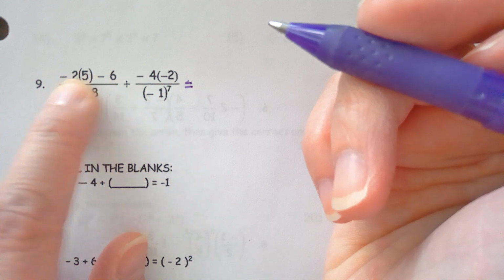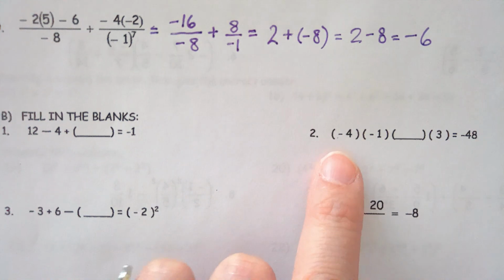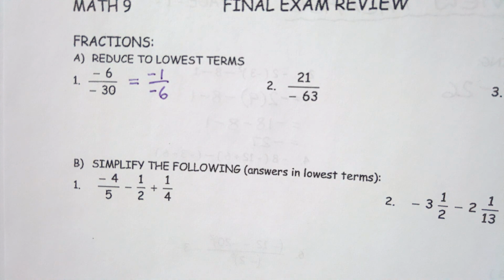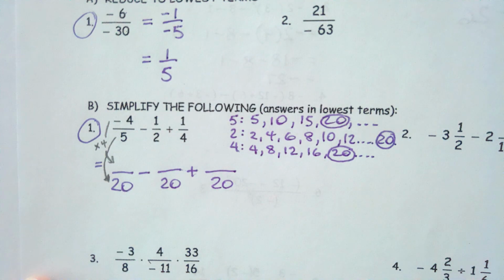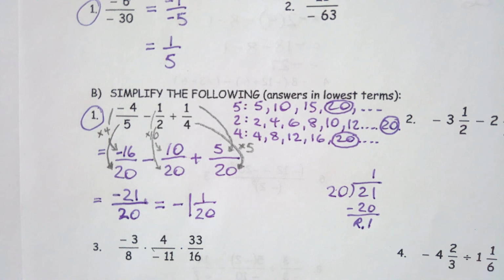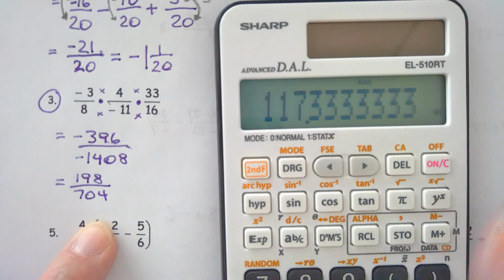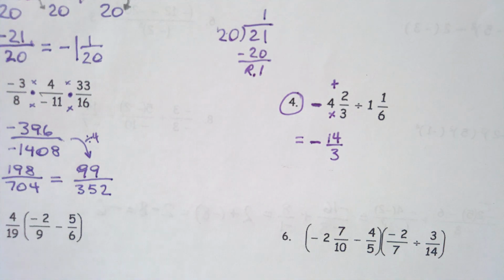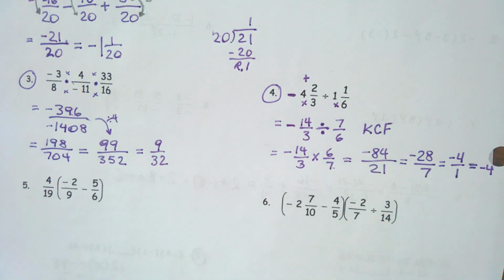Grade 10 Math: G9 Review Pg1-2